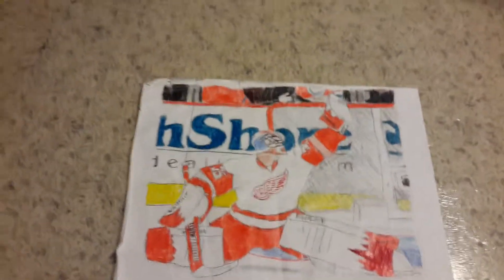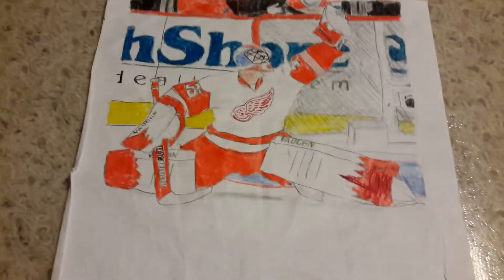My Jimmy Howard drawing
My red wings hockey goalie drawing, like and scribe. LET'S GO WINGS !